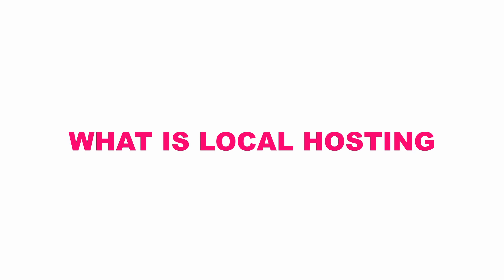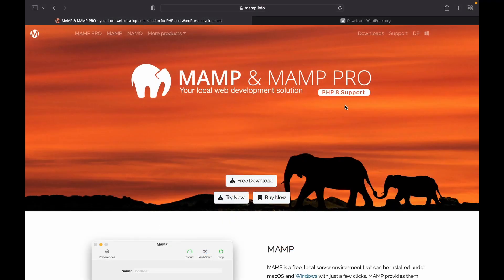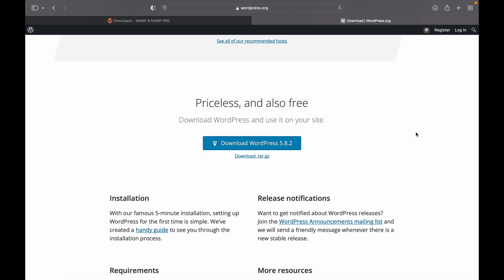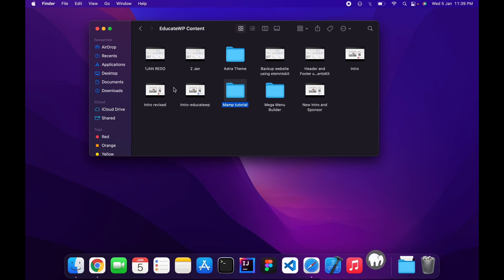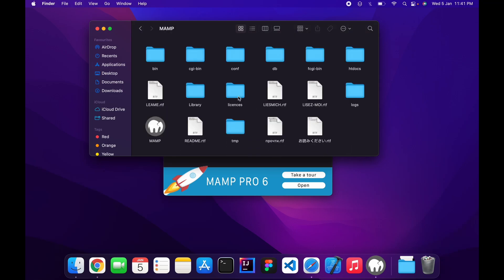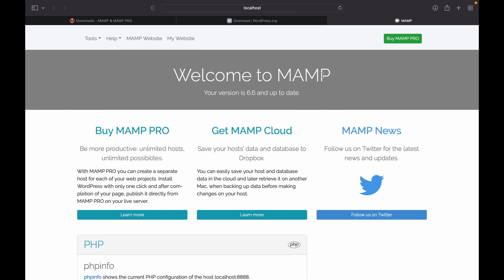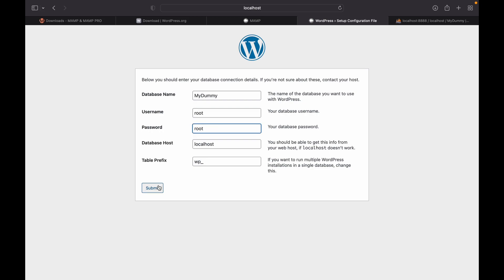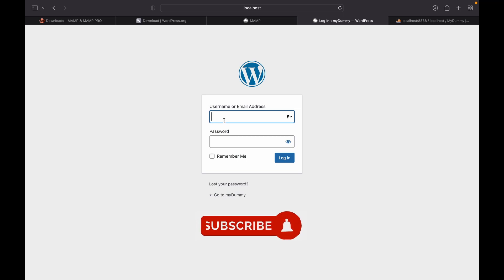How to install Wordpress locally with MAMP & XAMPP within 10 minutes - Free with support of tools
"When you are a beginner in WordPress and want to test websites, paying hundreds of dollars for hosting and domains sounds absurd. Testing on a Local Server may be the best solution. It's free and supports all the tools so that you can create amazing websites without wasting a penny."